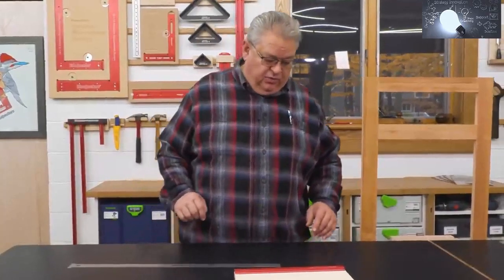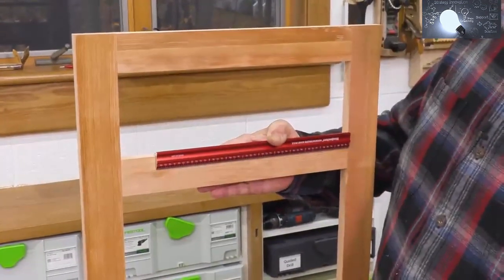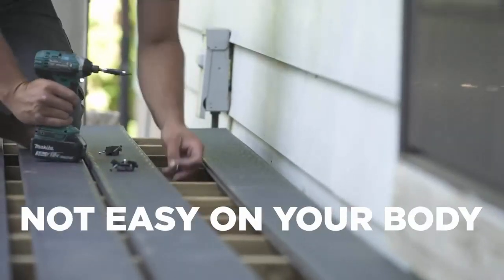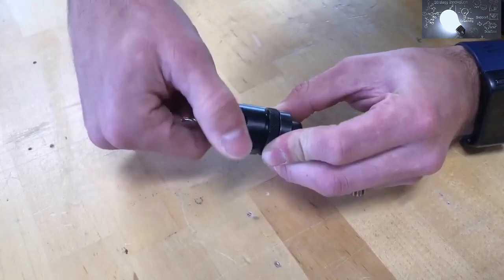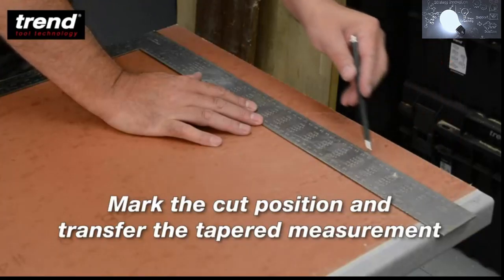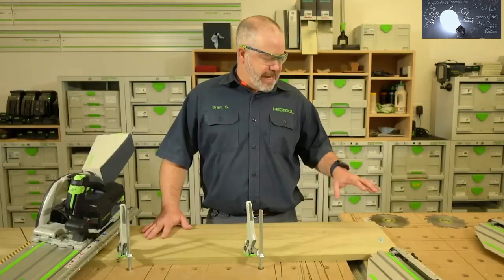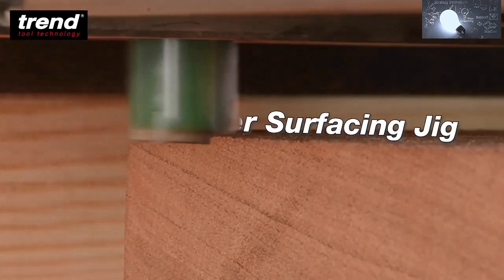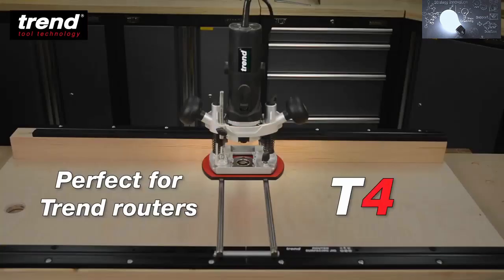10 WOODWORKING TOOLS YOU NEED TO SEE 2020 12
10 WOODWORKING TOOLS YOU NEED TO SEE 2020 LINKS :1.WOODPECKERS PRECISION WOODWORKING TOOLSS WOODWORKERS EDGE RULE
2.CAMO DRIVE Tool
3.Flushmount Drill Bit (9/16), FC.DB.CB.9/16.MICRO
5.Trend KWJ/OSD True Cut Accessory for Making Fast, Accurate Angled Joints to accommodate Out-of-Square Walls. 6.FESTOOL Track saw HKC 55 Li EB-F-Basic
7.Meihejia 1/4 Inch Shank 45 Degree Lock Miter Router Bit 3/4 Inch Stock Joint Router Bit Woodworking Cutter Tool
8.Trend RS Router Adaptable Compact Jig for Flattening, Surfacing and Trenching Work on Wide or Irregular Shaped Material
9.Lamello 144020#20 Beechwood Biscuits/Plates 1000-Pieces
10.Atoplee Woodworker 5/16 3/8 1/2 Inch Square Hole Drill Bits Mortising Chisel Set (All of Sizes)